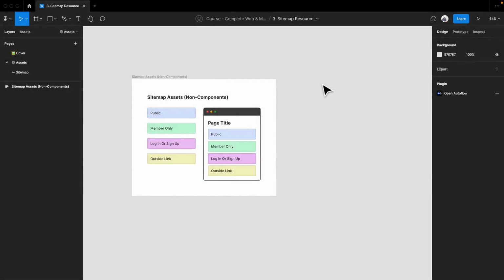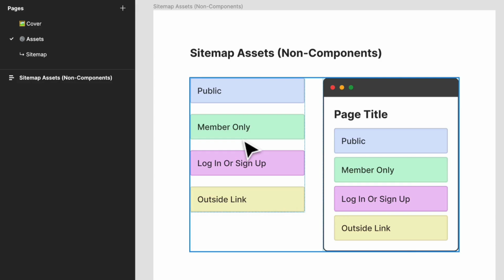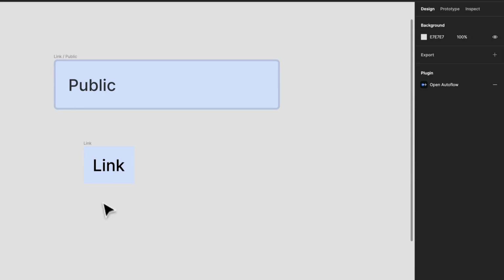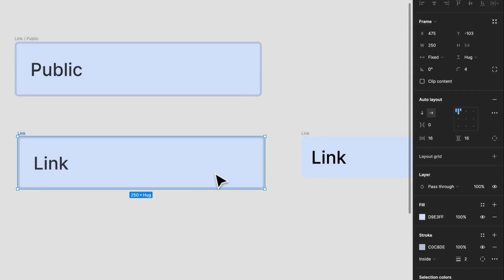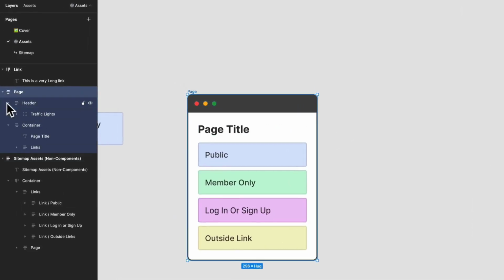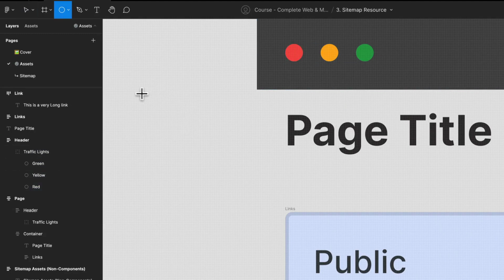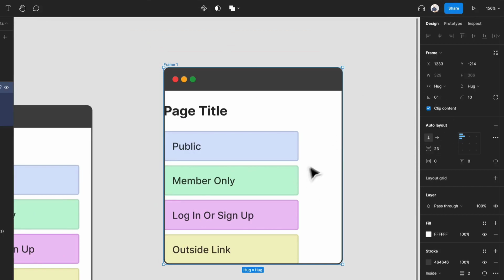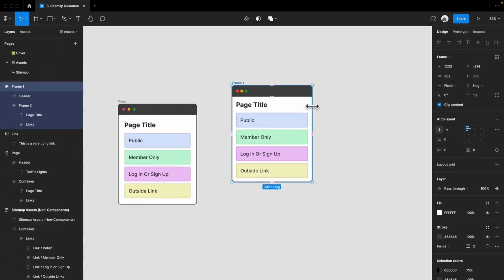Figma Resuable Sitemap | Take Your Design Skills to the Next Level: Figma Course for UI/UX Beginners